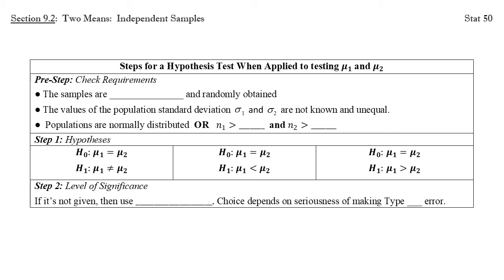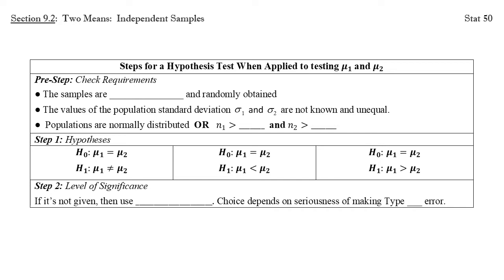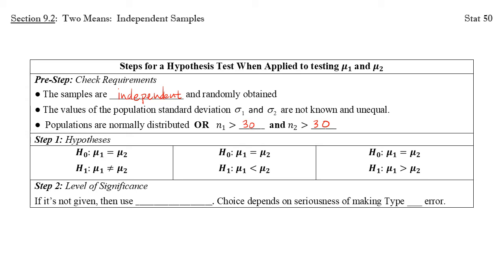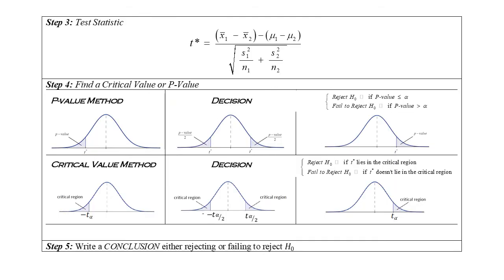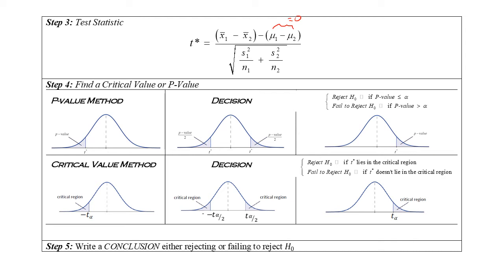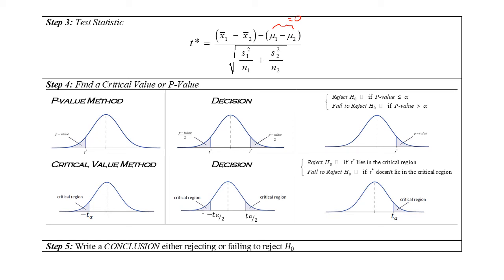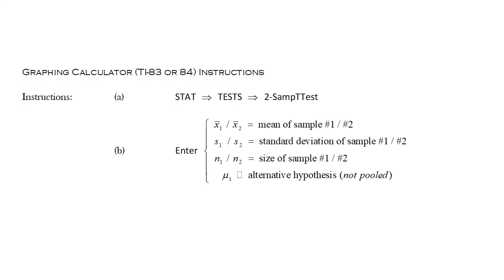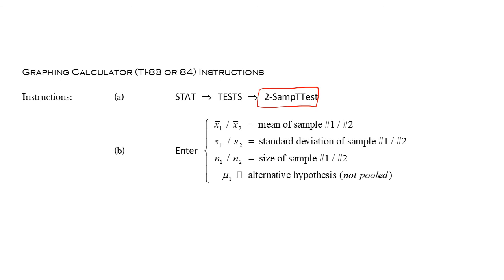9.2 Part 1